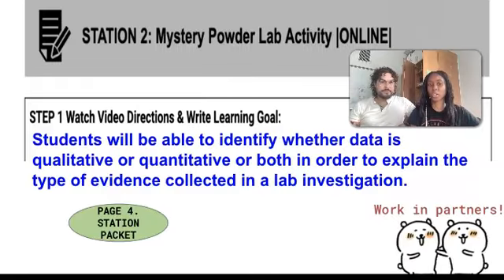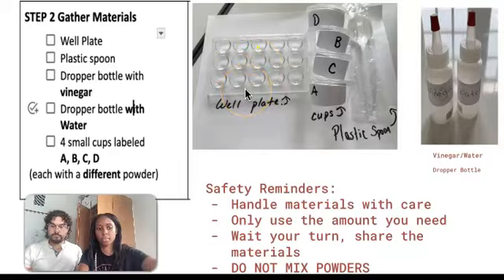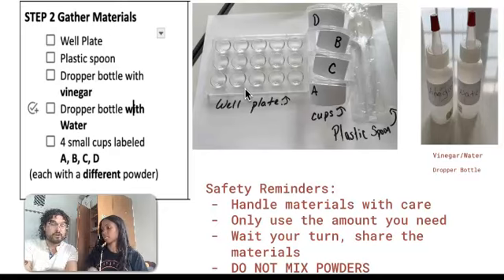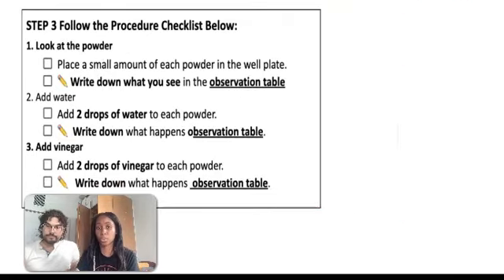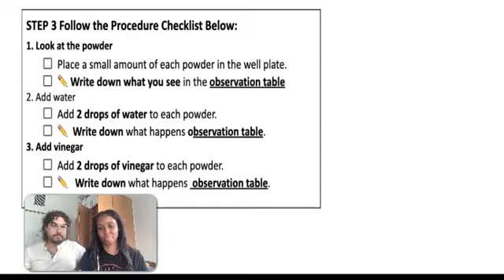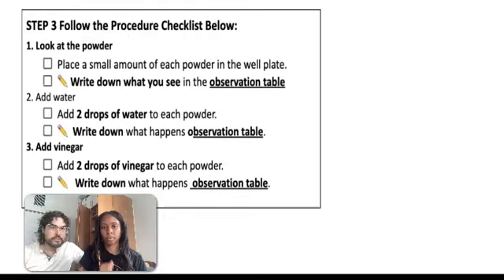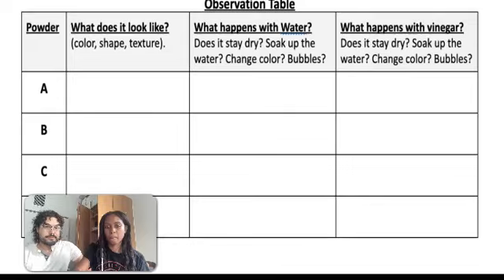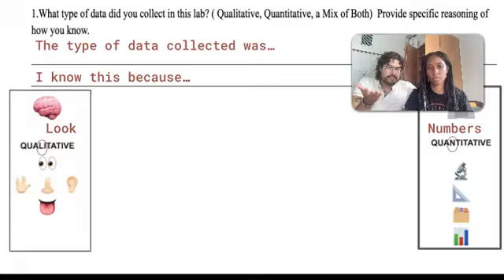U0: Station 2 Video Directions